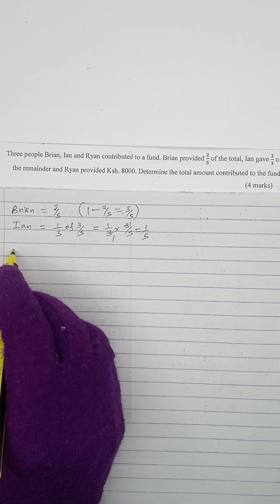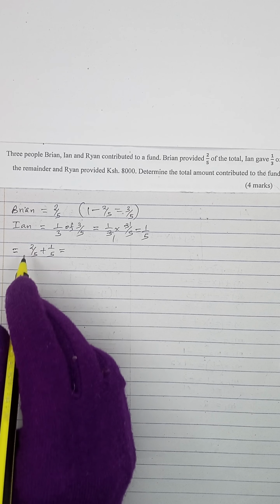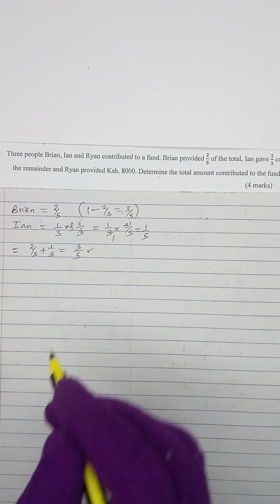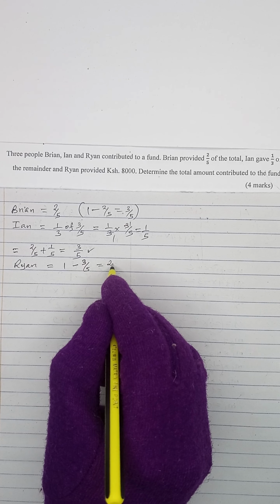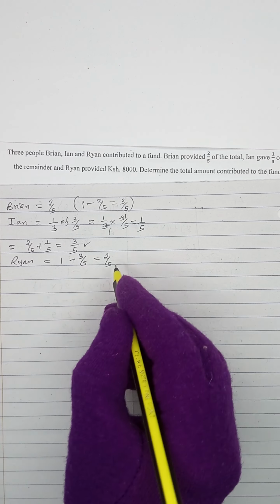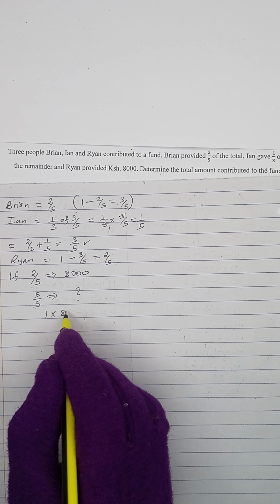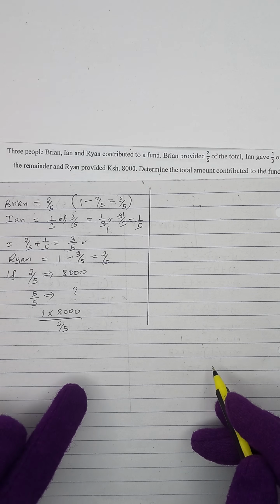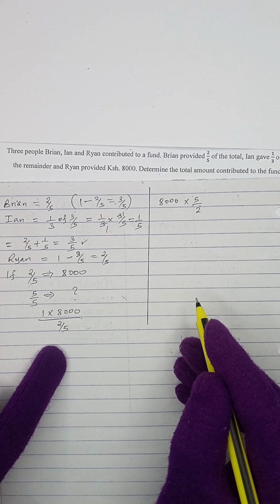RATIOS: Numeracy Skills Level 6: July/August 2024 Qn 9